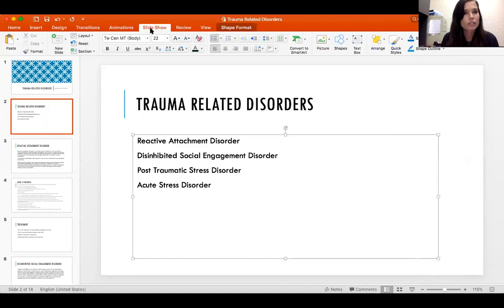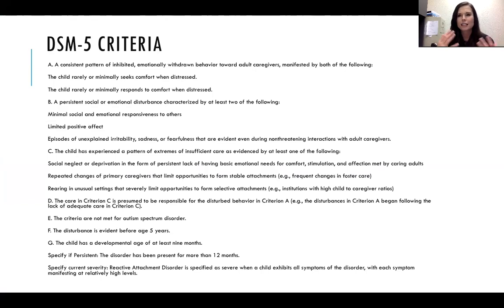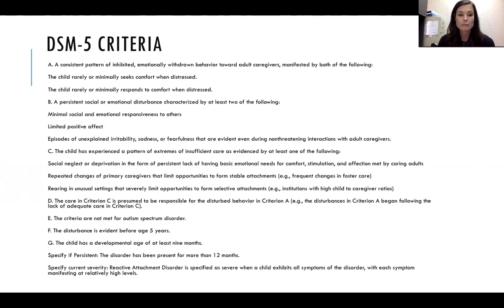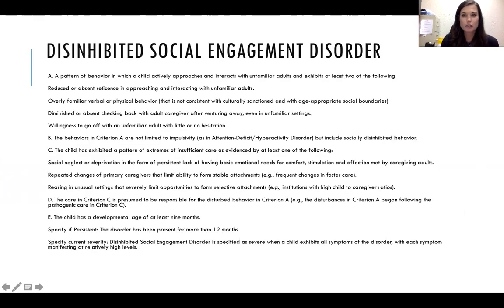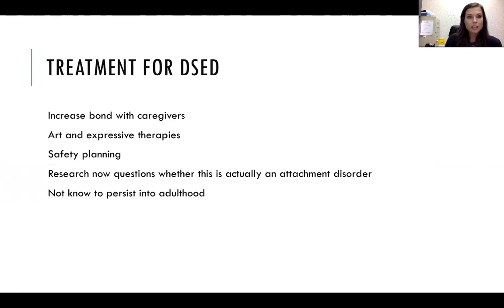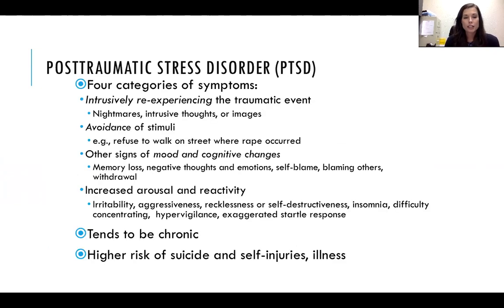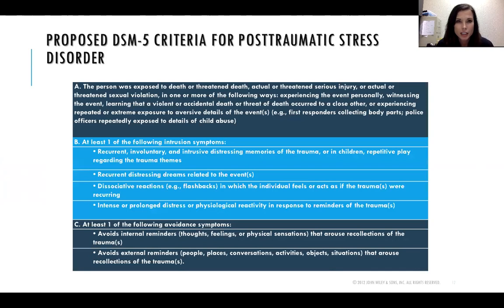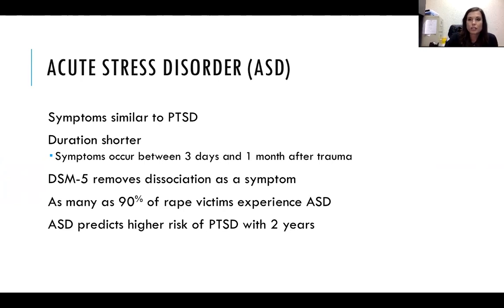Trauma Related Disorders